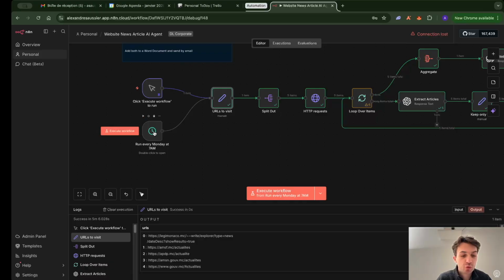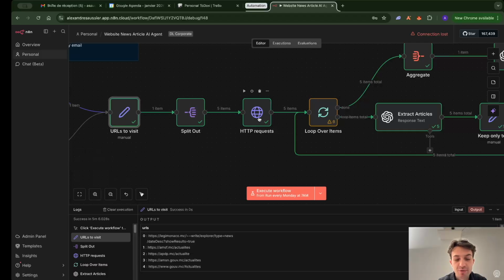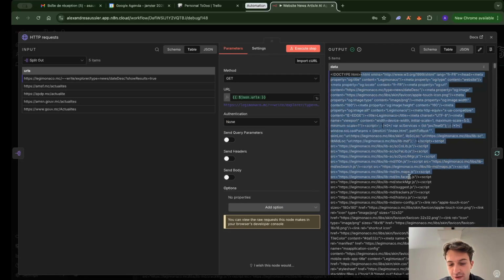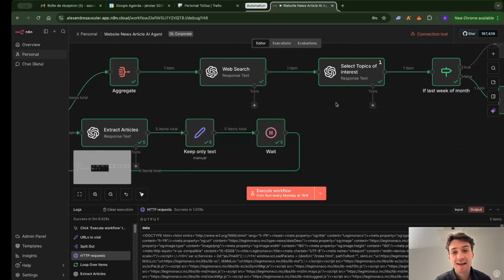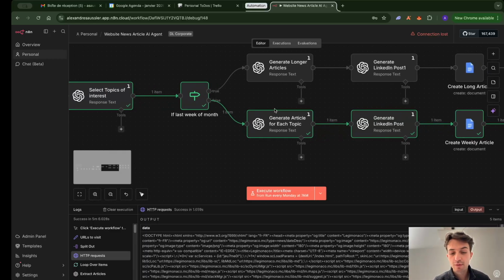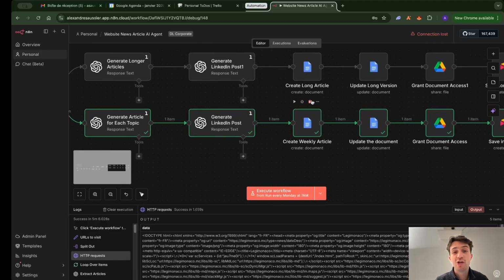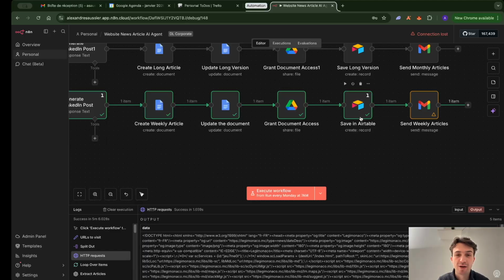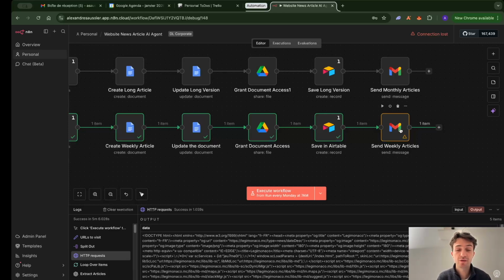Automate Your Business With AI - Episode 1: Automate Blog Posts For Your Website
In this first episode, I show you an example of an AI automation that I built for one of my clients.
The AI agent searches for the latest industry news in the local market, and generates 2 items:
- 1 article that to be posted on their website's blog
- 1 LinkedIn post